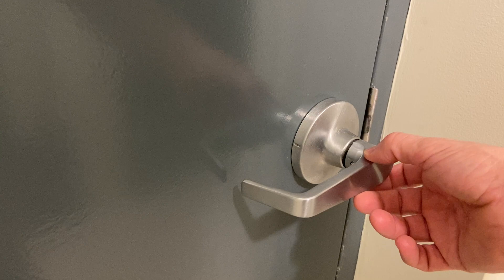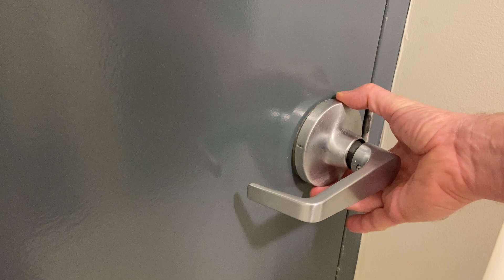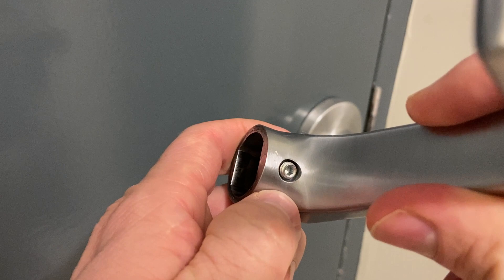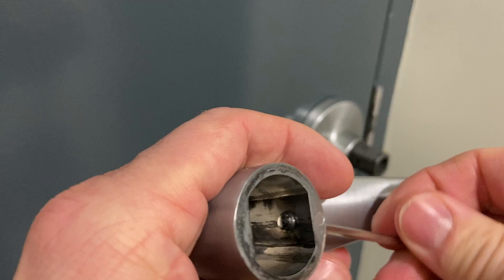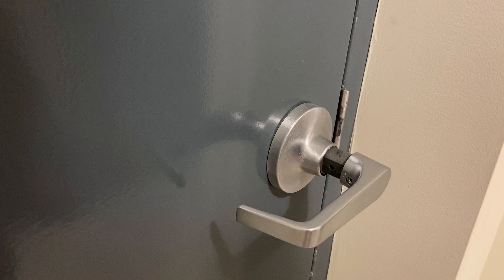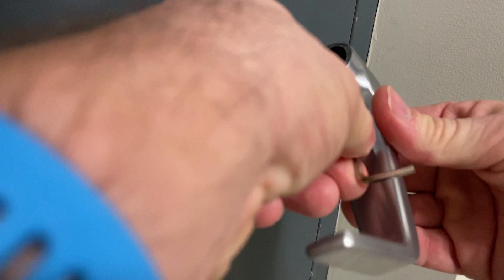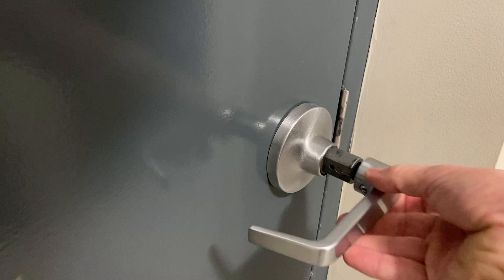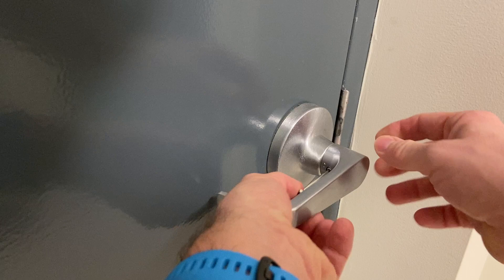Door handle problem & solution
Demo on a Schlage leverset, tools and fix shown in real time.